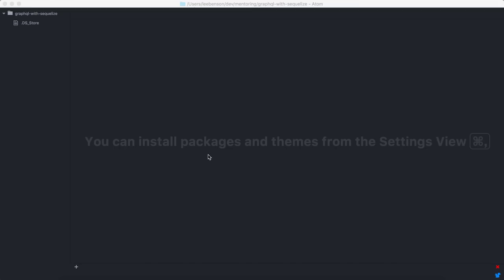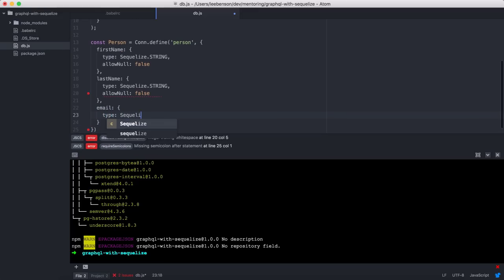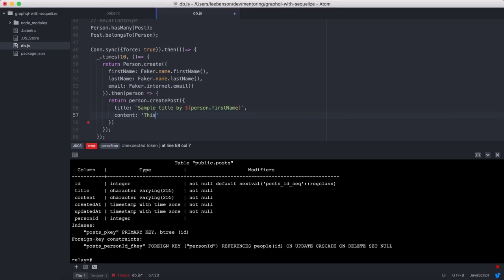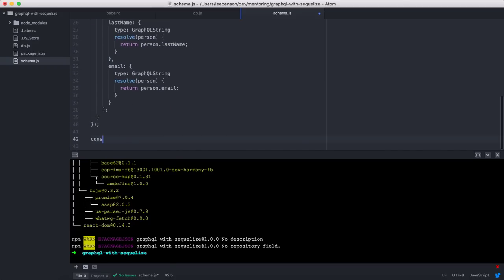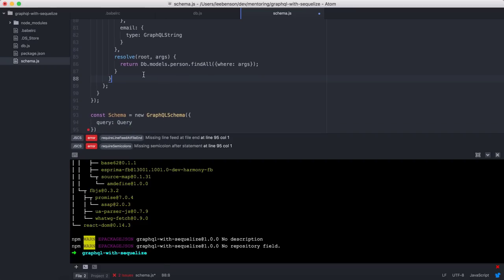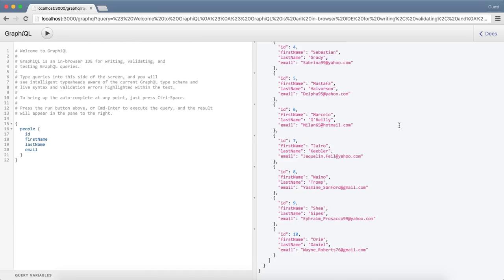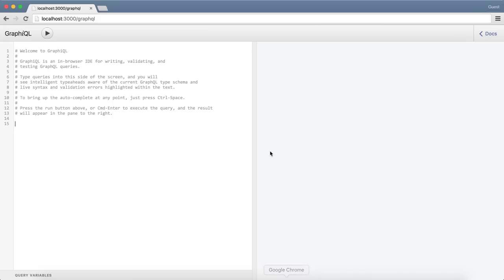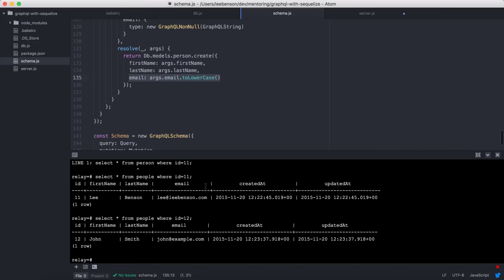Build a GraphQL server for Node.js, using PostgreSQL/MySQL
Tutorial: How to write a GraphQL server for Node.js from scratch, with PostgreSQL / MySQL as a data store. Explores basic queries, mapping relationships to GraphQL, and mutation (i.e. "write" APIs).